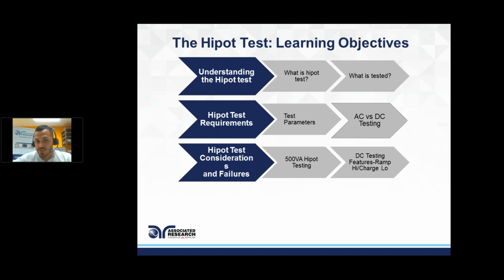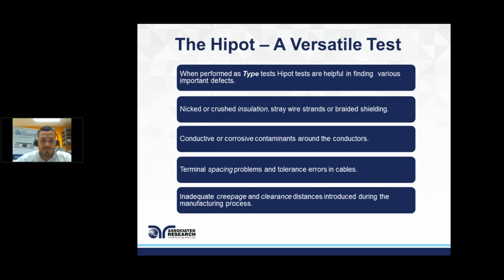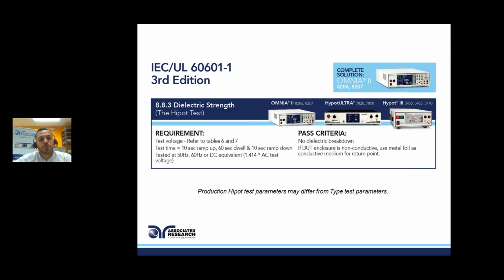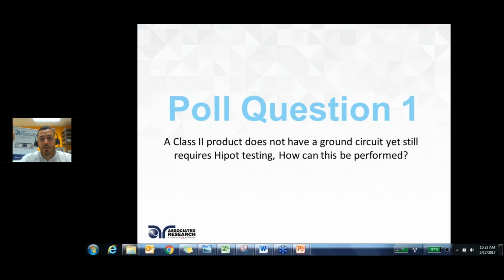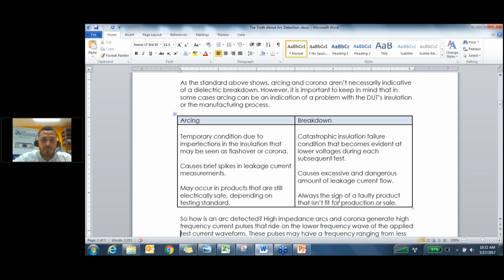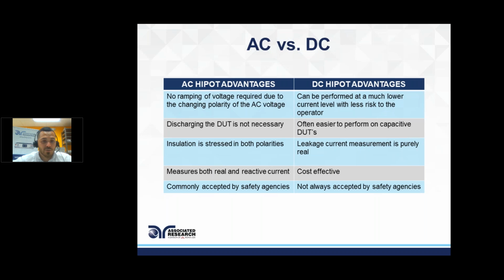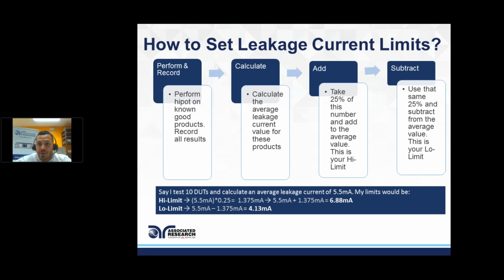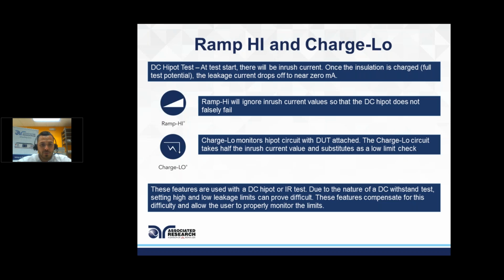The Hipot Test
- Understanding the hipot test
 - AC vs DC test and 500VA
 - Test parameters and failures types
 - Additional features – Ground Continuity, Arc Detection and SmartGF
 Avoiding false Failure – Charge Lo and Ramp Hi